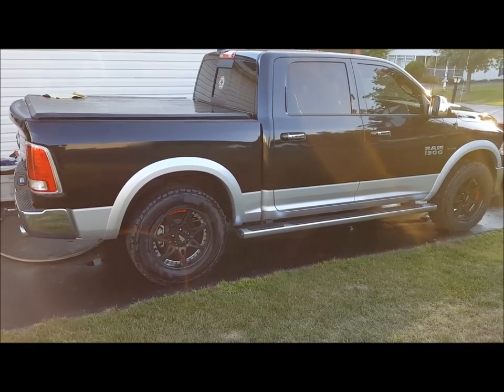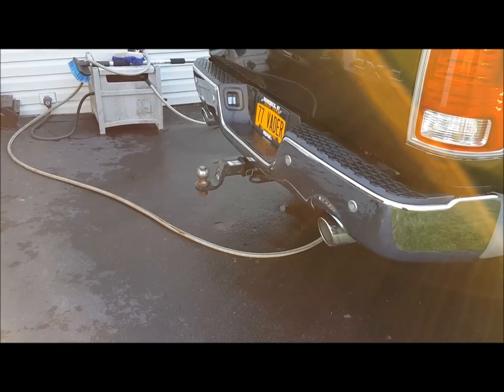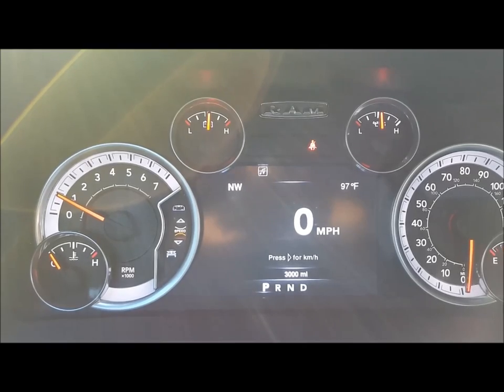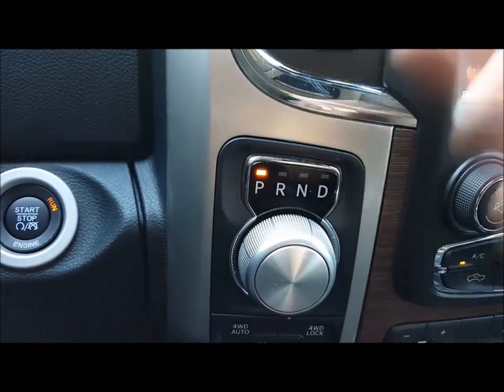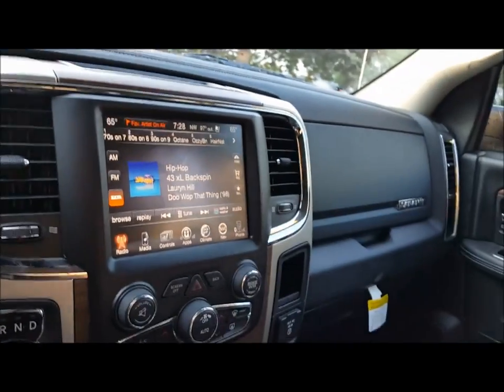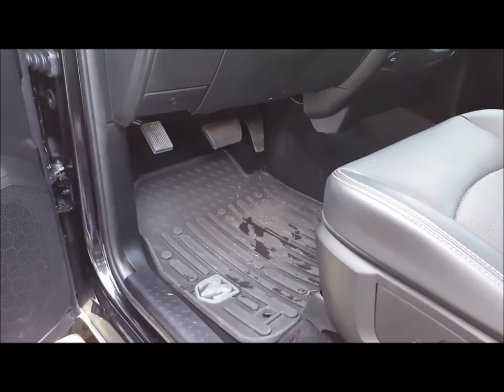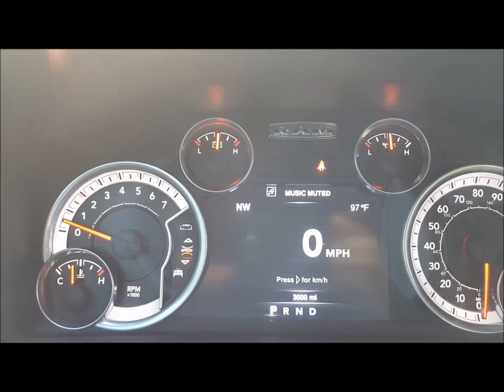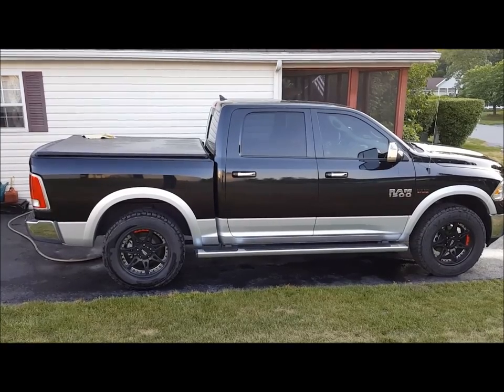2016 Dodge Ram 1500. My 3000 mile review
Links to 1986 Mustang and 2001 Cobra are below

Detailed review of my Ram. Sorry for the shaky video at times, the movie editor is low budget. Love the truck, it does what I need it to do and I look good doing it. Questions and comment are welcomed.